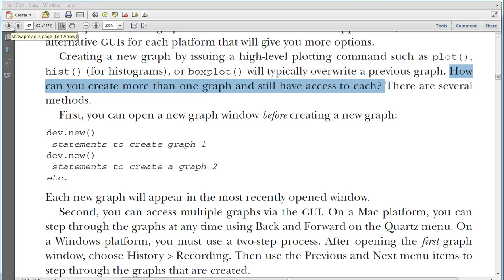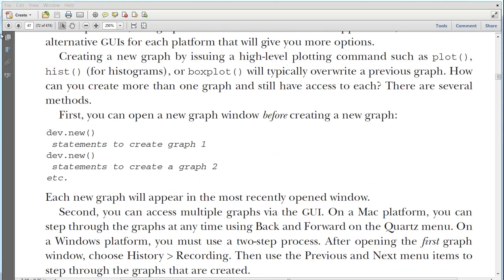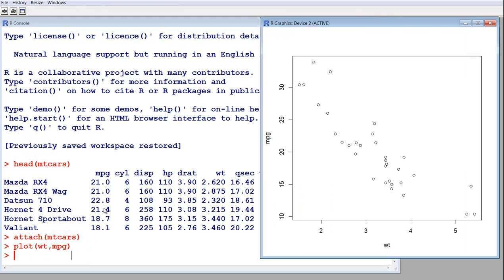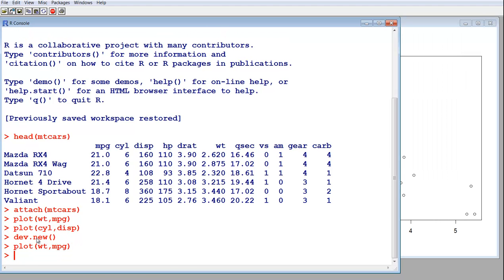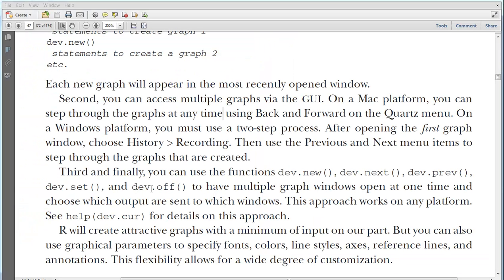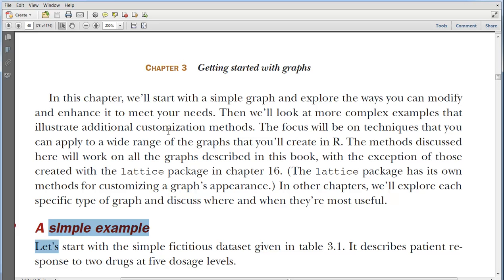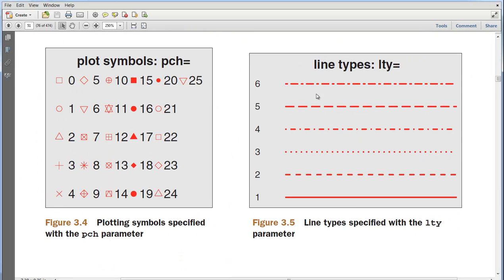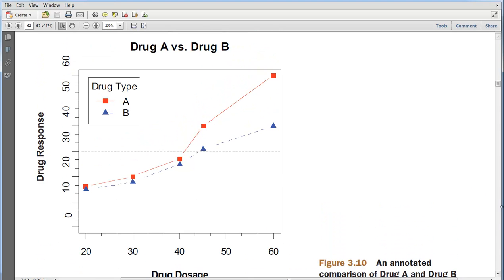Week 6 Part 2 maintaining access to mutliple graphs